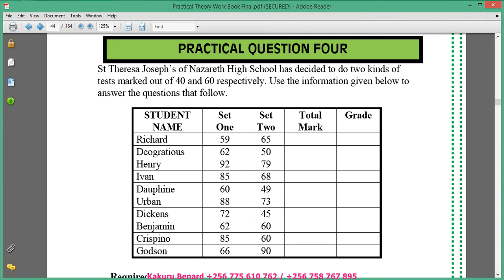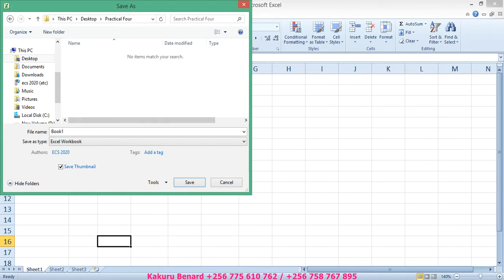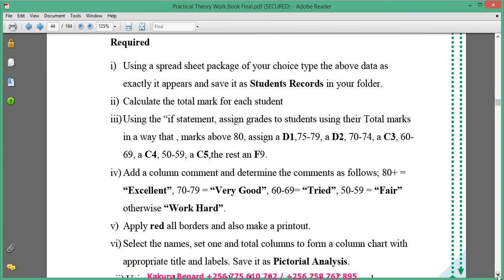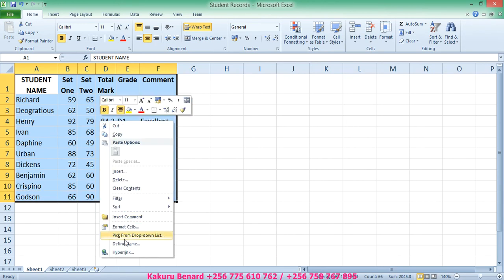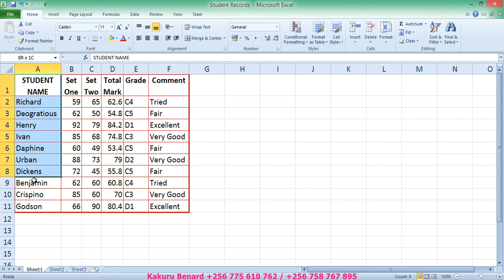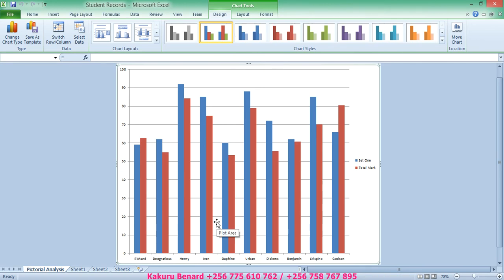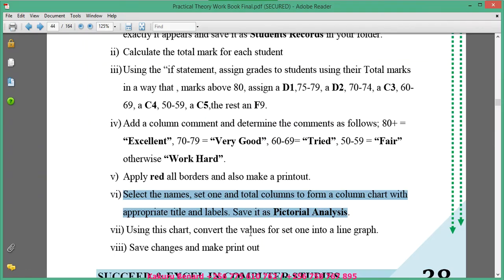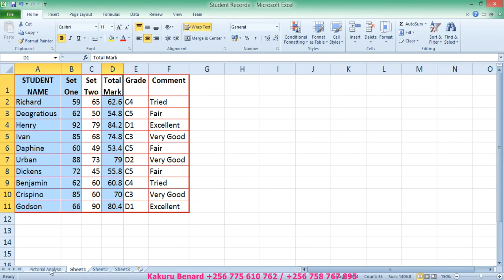Spreadsheets Excel Lesson 4